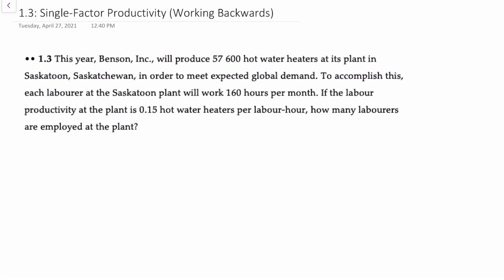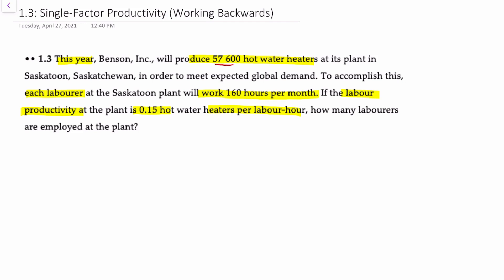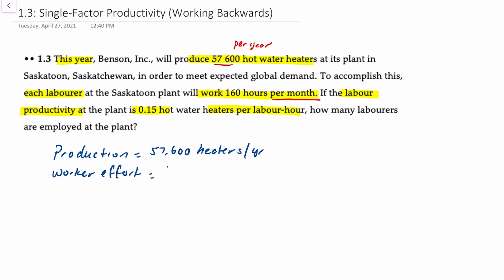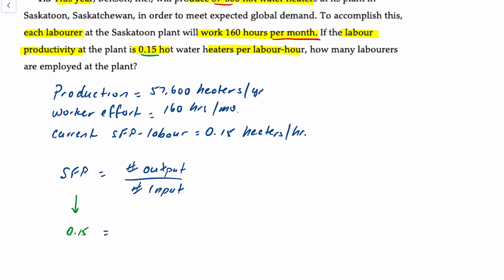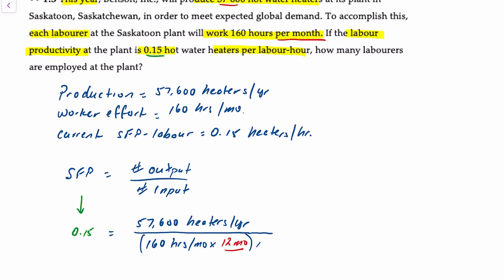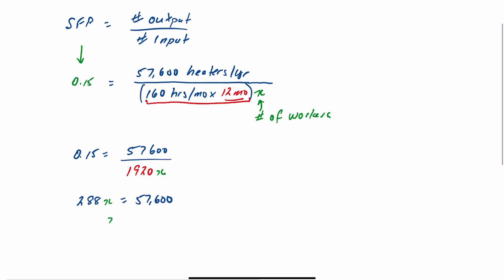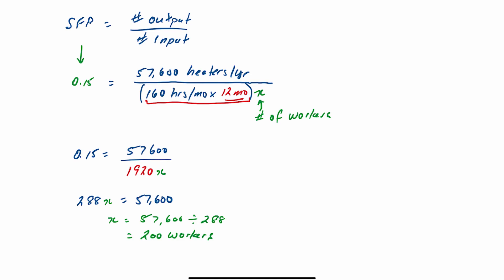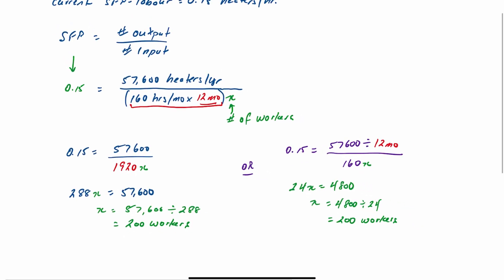Operations Management: Single-Factor Labour Productivity (Working Backwards)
This video demonstrates how to work backwards from a set single-factor labour productivity to determine how many workers are required.